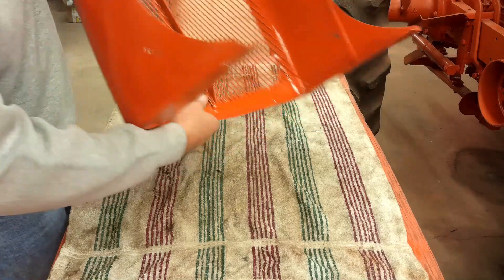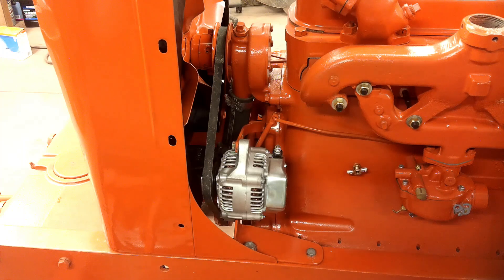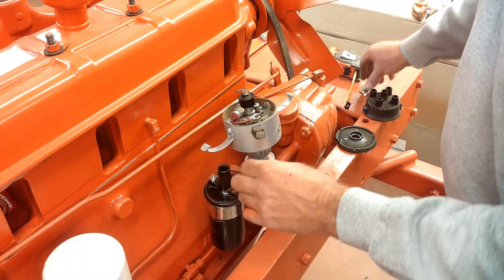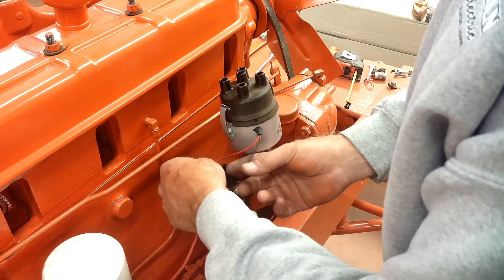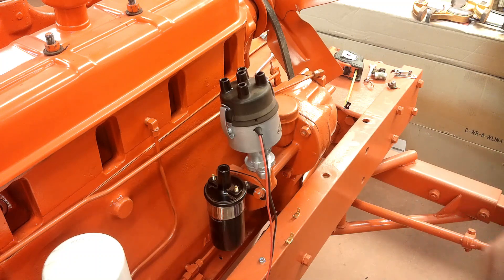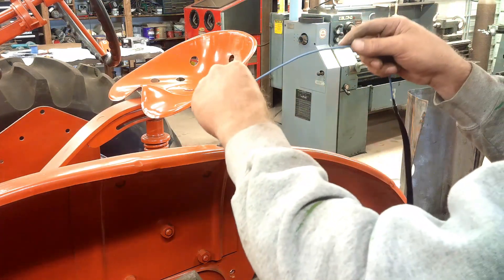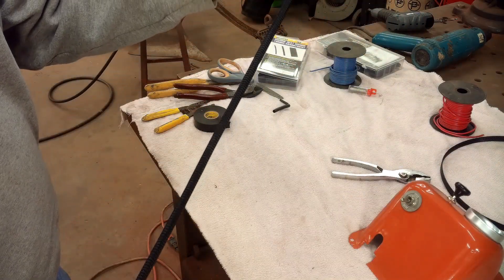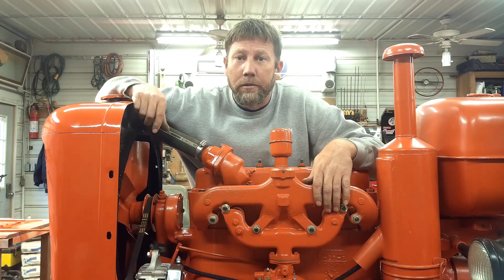Allis Chalmers WD45 Restoration Radiator Install Wiring Pertronix Ignition Ep.30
Got the radiatior reinstalled, most of the wiring done, and converted the ignition over to electronic.